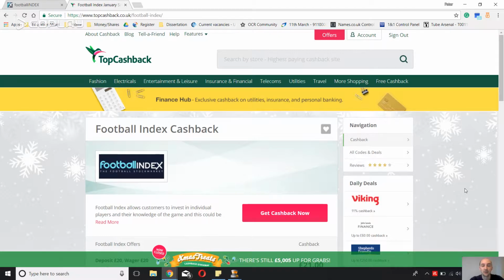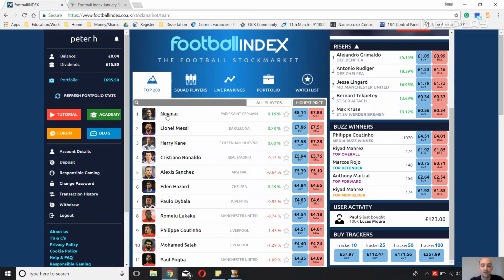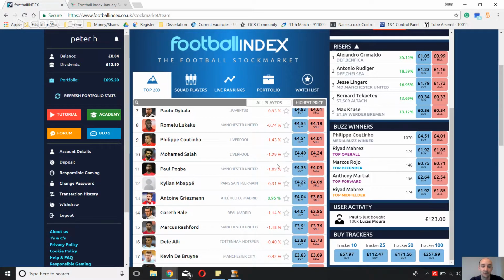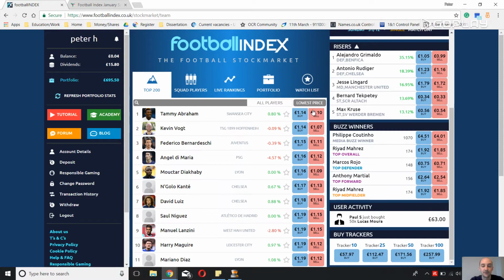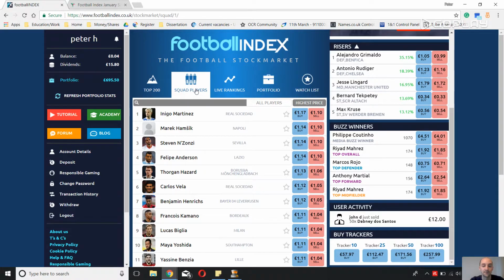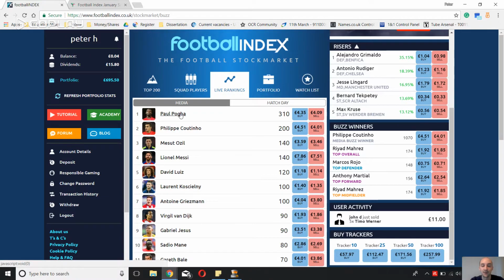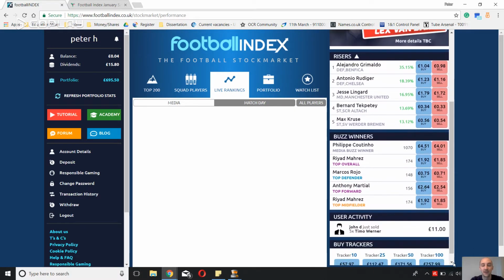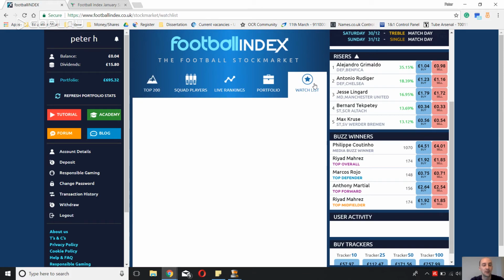DAY 1 on Football Index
SIGNING UP to Football Index along with brief details and HOW TO navigate around the website. A  MUST watch for any traders thinking about starting on Football Index